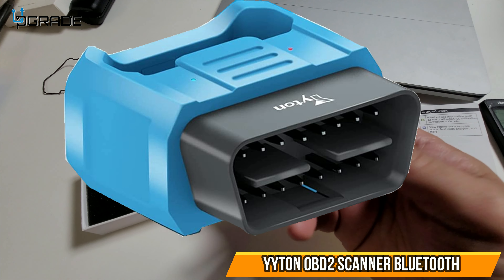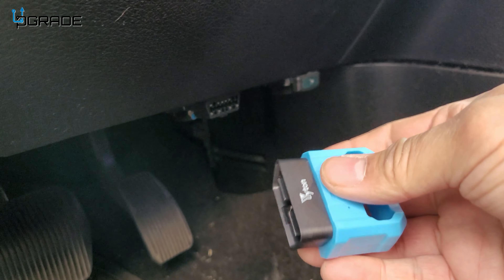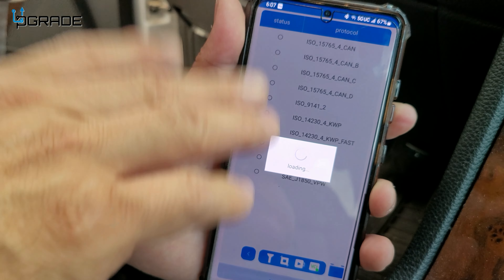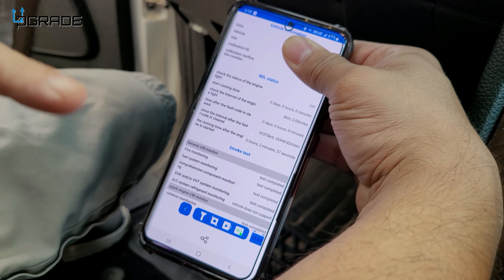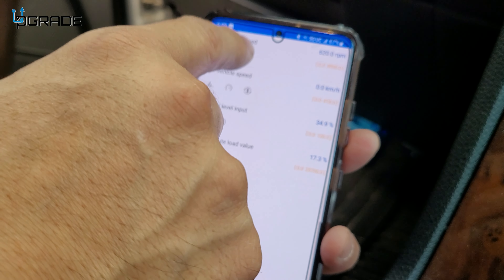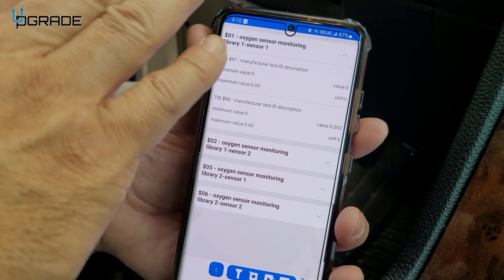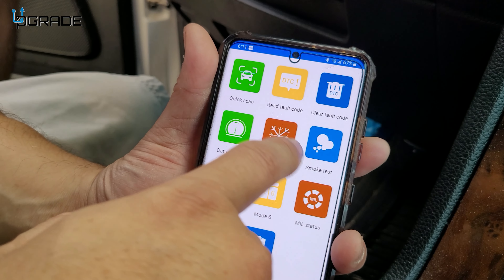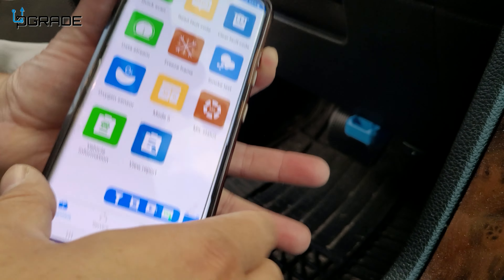OBD2 Scanner Bluetooth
Yyton OBD2 Scanner Bluetooth, Car Code Reader for iPhone iOS Android Windows, Exclusive APP with Full System Diagnostic, Auto Car Diagnostic Scan Tool OBDII Adapter for Check Engine Light